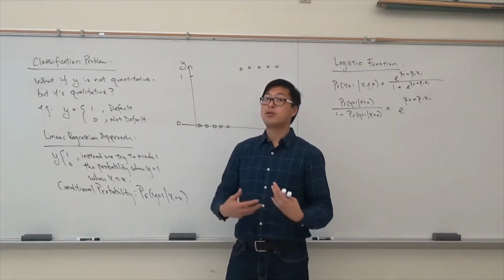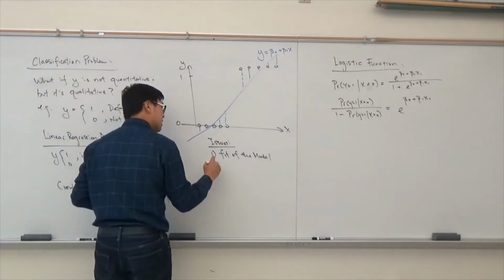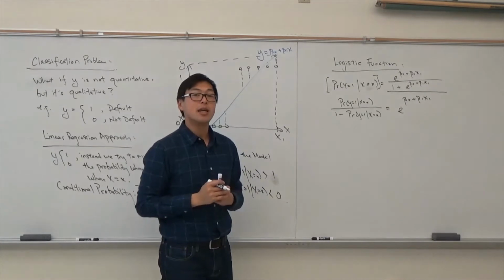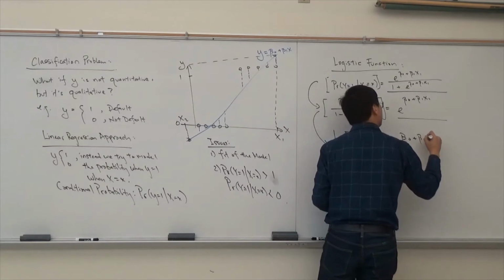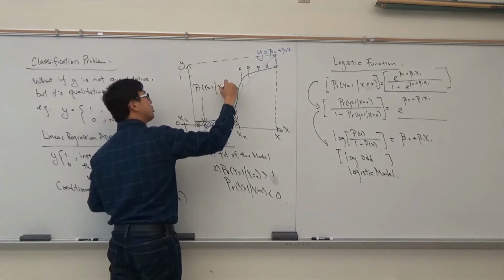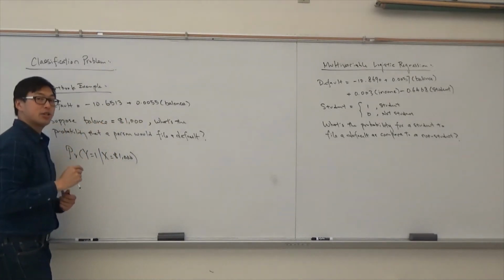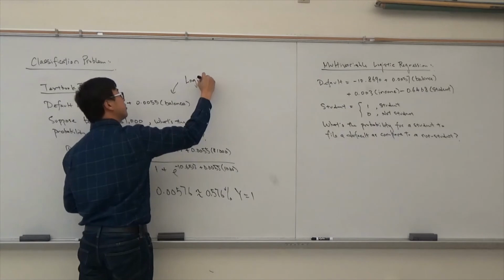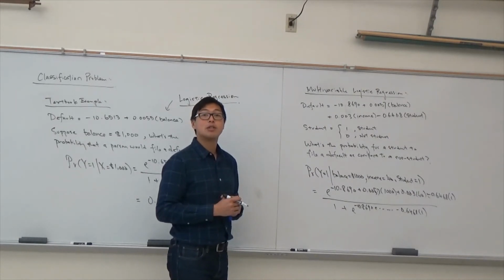DS612 Logistic Regression Lecture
DS612 - Chapter 4 (Logistic Regression Model)